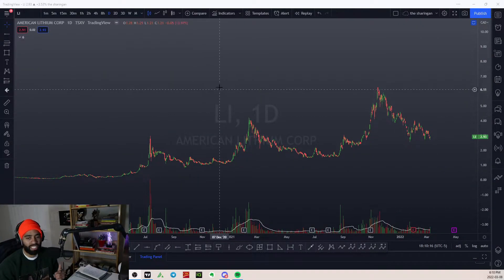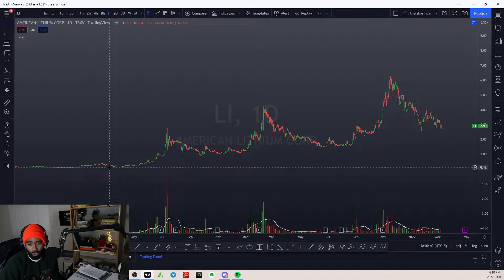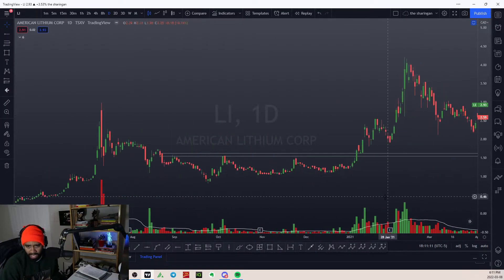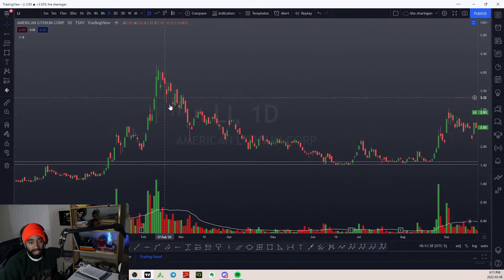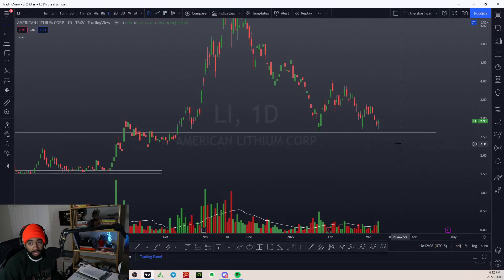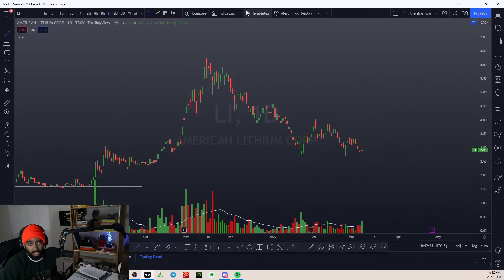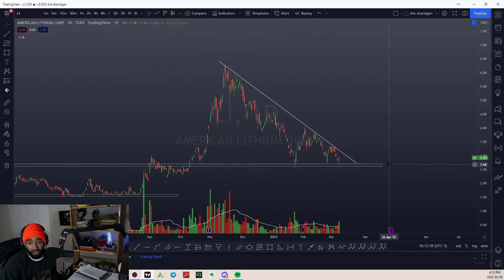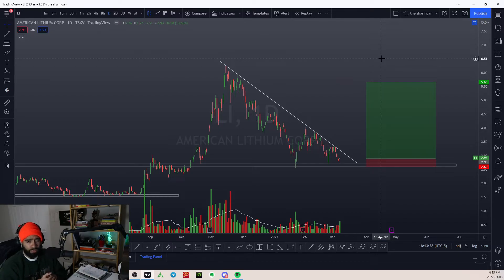AMERICAN LITHIUM COMPANY $LI STOCK BREAKDOWN